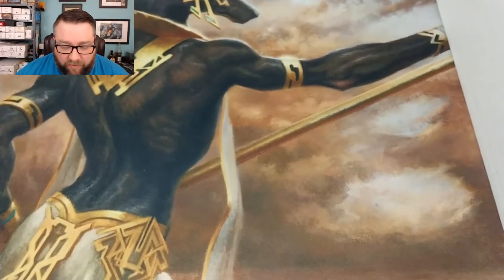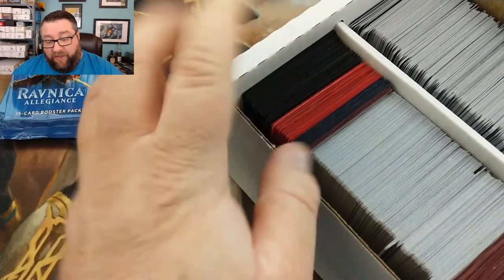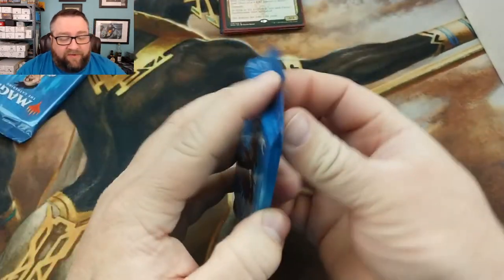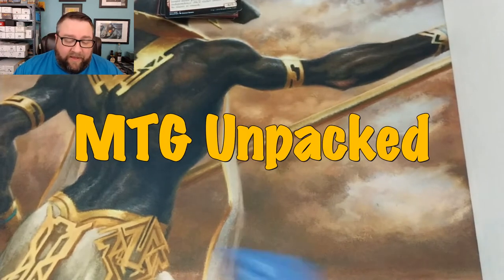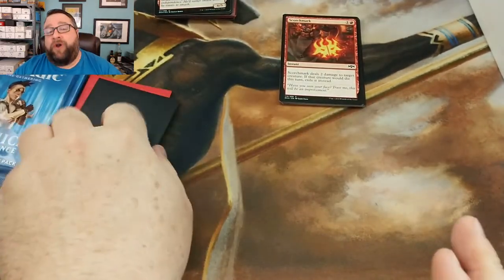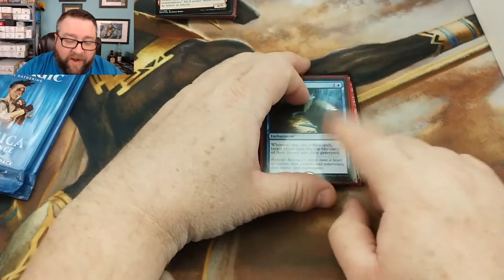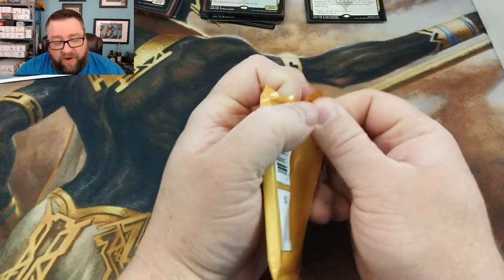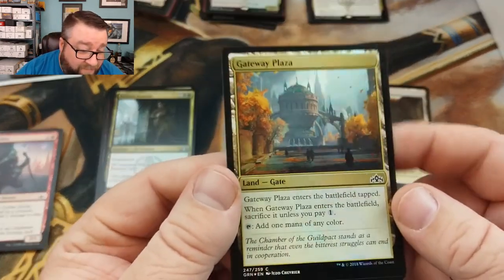February Patreon No.3 + Giveaway!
In this video, we crack open some RNA packs for Patrons and we had some great hits! Lots of good stuff pulled and the foils are running HOT this month! Then we pick a winner from last week's comments. And have you ever seen a Black Lotus sleeve? We talk about hose in there as well.